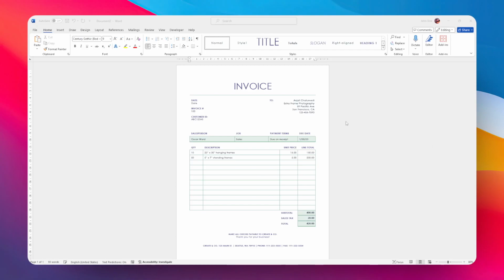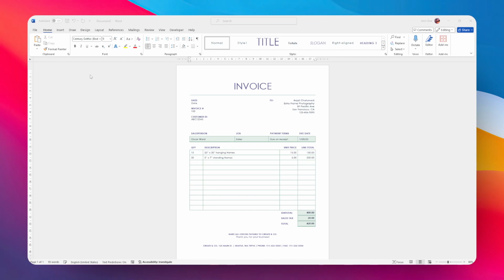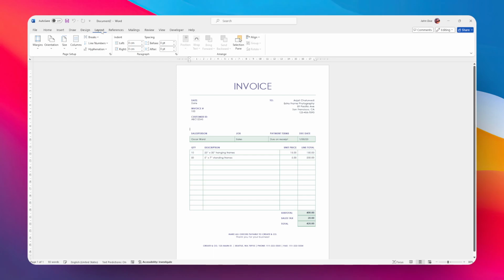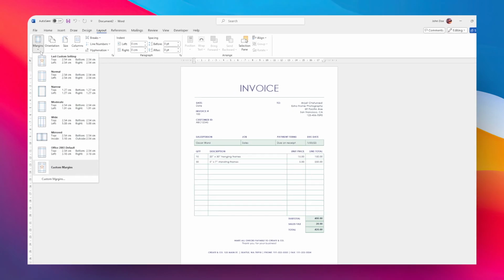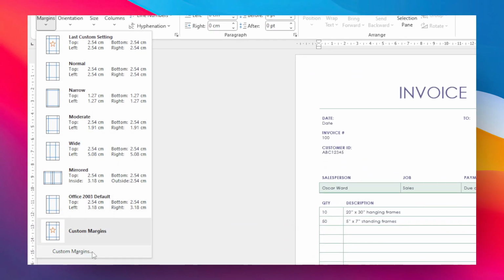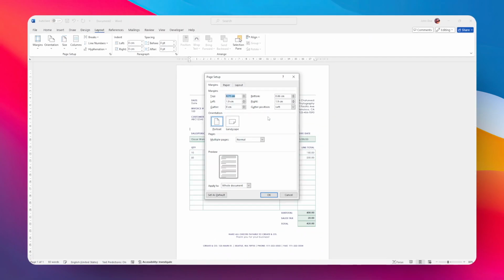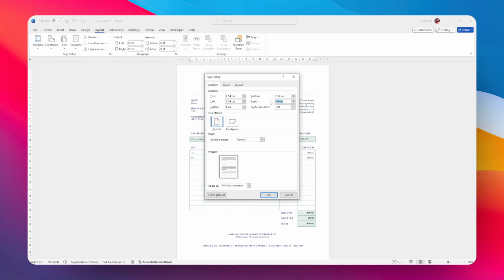How to Put One Inch Margins on Microsoft Word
👉 Learn how to set 1-inch margins in Microsoft Word for all sides of your document. This quick tutorial shows you the steps to properly format margins in Word.